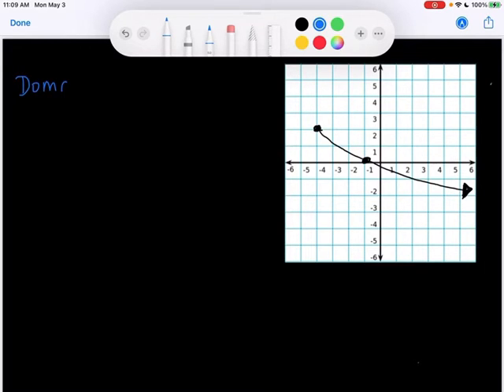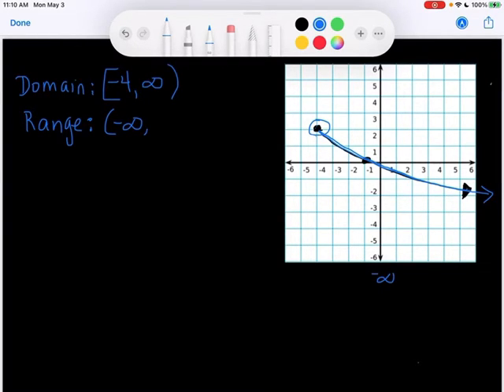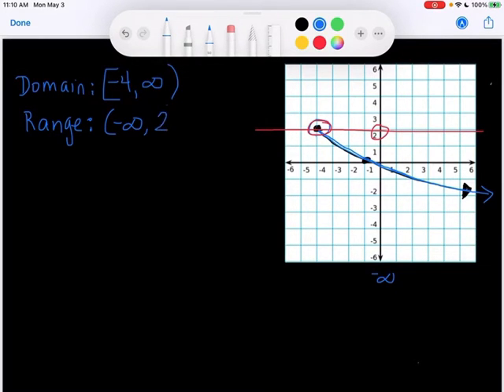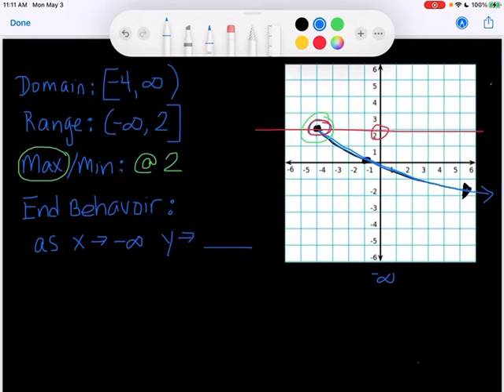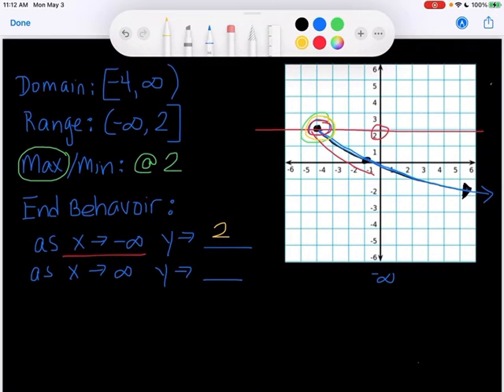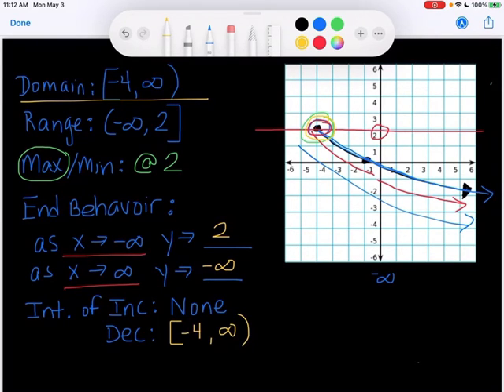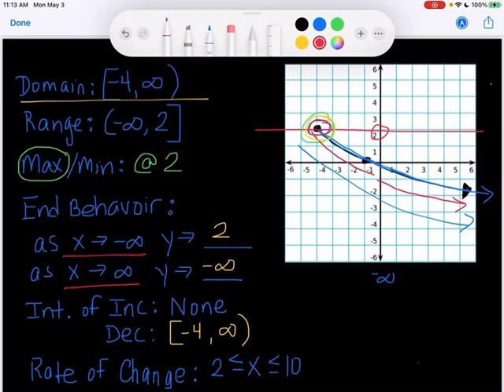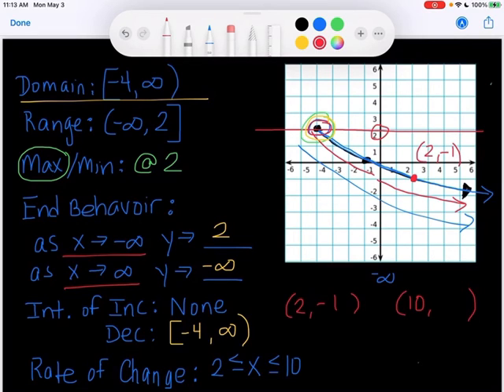Characteristics of Square Root Functions (Algebra 1 Unit 5 Lesson 9)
A short lesson on characteristics of square root functions, including domain, range, Max/Min, end behavior, intervals of increase and decrease, and rate of change.